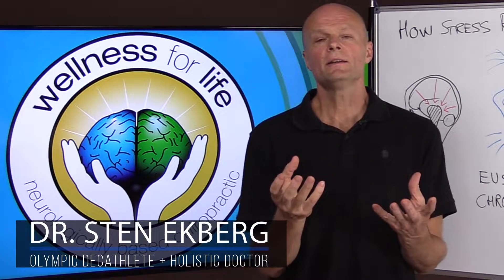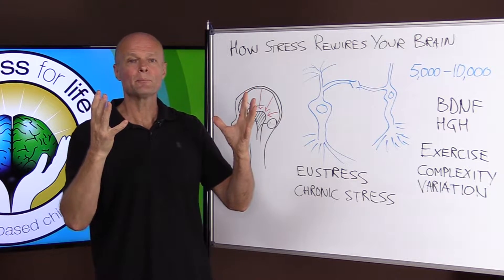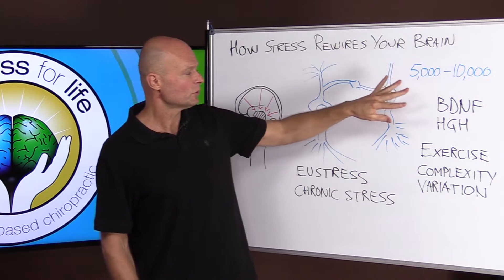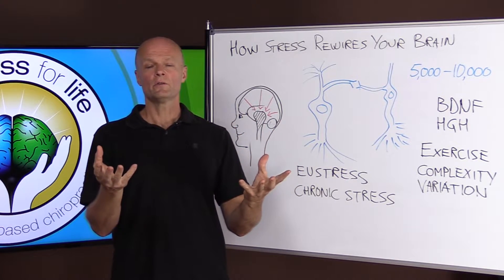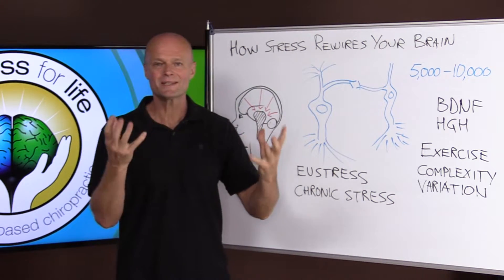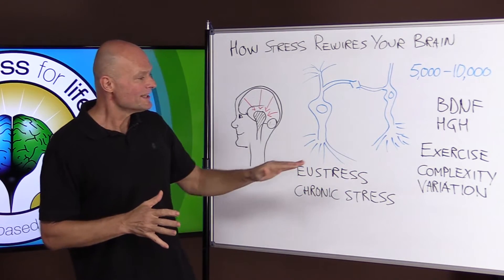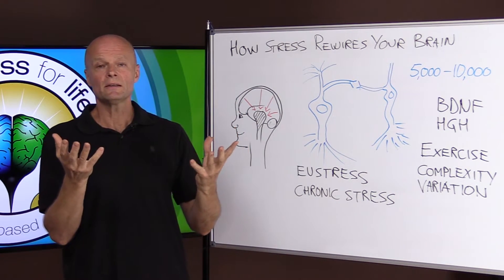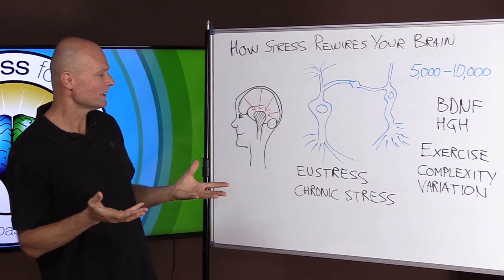What Happens To Your Brain When You Stress?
. We lead stressful lives. Doctor Ekberg reviews the comments about How Stress Rewires Your Brain and What You Can Do About It. Where they explain brain-boosting tips that they say can help alleviate anxiety and release proteins in the brain that stimulate neuronal growth. How Stress Rewires Your Brain and What You Can Do About It Seeker Reply. Learn how to rewire your brain to help you in all aspects of life. When you learn happens to your brain when you stress out we hope you will reduce chronic stress by doing the steps in the video. Because if you don't start doing something now it may be too late and stress brain damage may be something you won't be able to reverse later in life. Here is the link to the video the Seeker Channel did jnTbpSRdYaE Our video is to expand on what they talked about.

Welcome to What Happens When You.. by Dr. Sten Ekberg; a series where I try to tackle the most important health issues of the day in a natural and safe way including the What Really Happens In Your Body When you exercise, fast, eat certain foods, etc. If you have suggestion for the next topic leave your comment below. Remember to make your comments positive and uplifting even if you disagree with something that was said by me or others.

5920 Odell St
CummingGA 30040